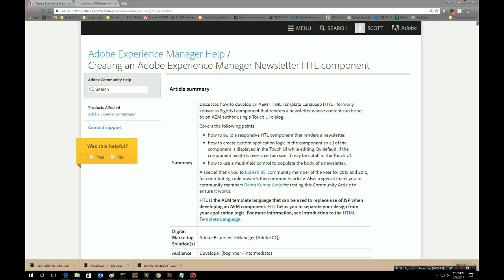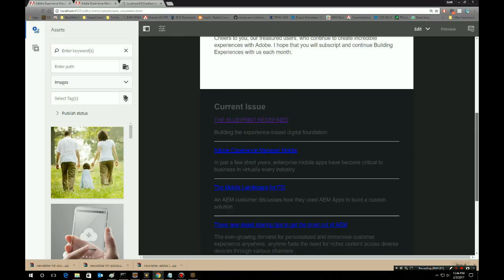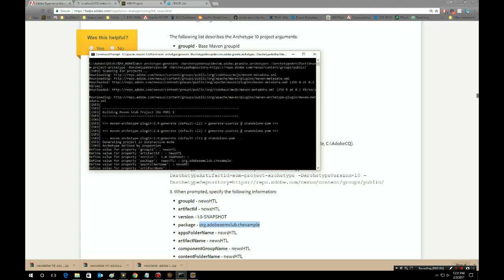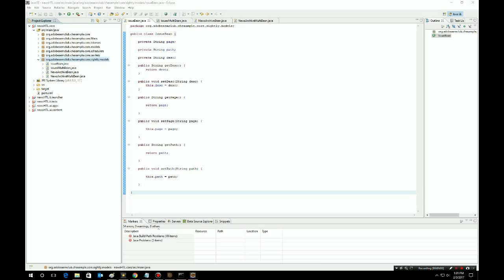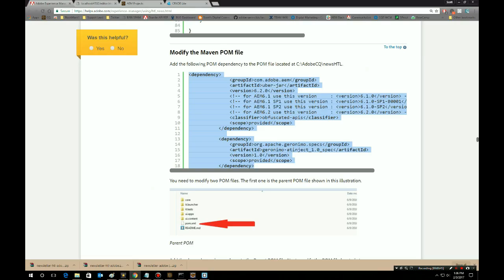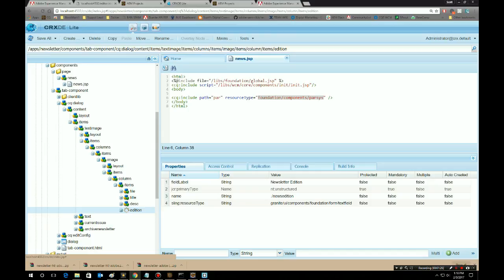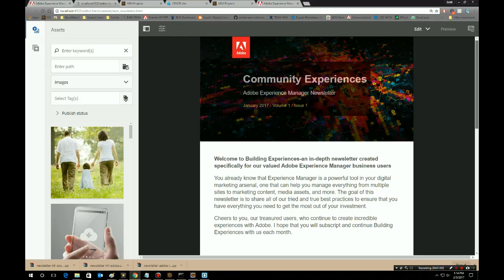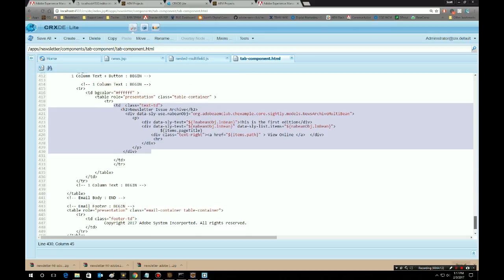Creating an Adobe Experience Manager Newsletter HTL component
Discusses how to develop an AEM HTML Template Language (HTL - formerly known as Sightly) component that renders a newsletter whose content can be set by an AEM author using a Touch UI dialog.